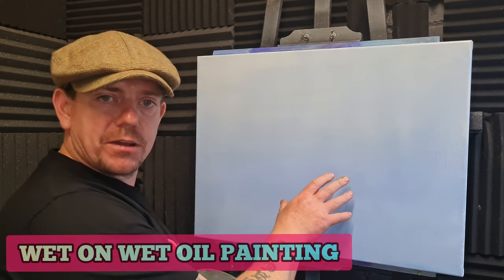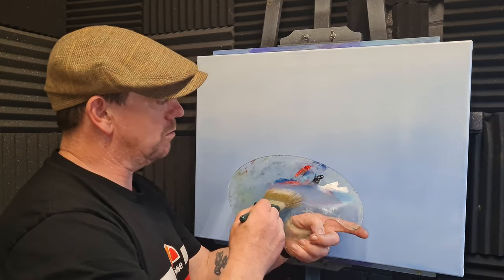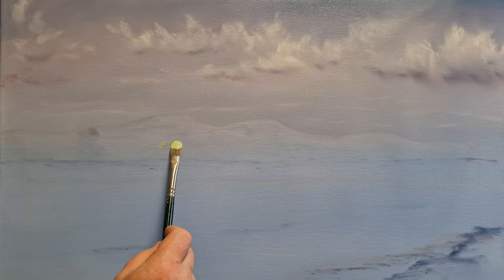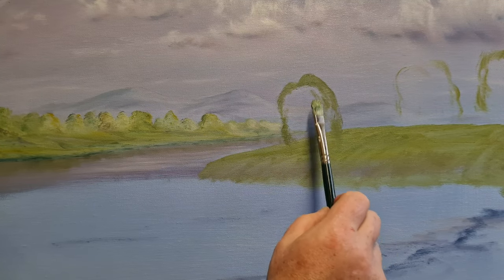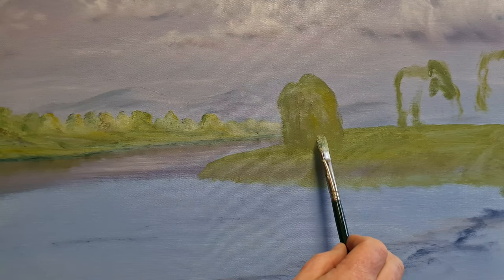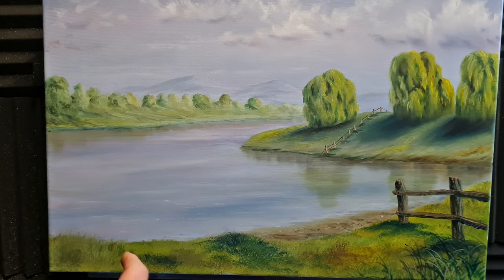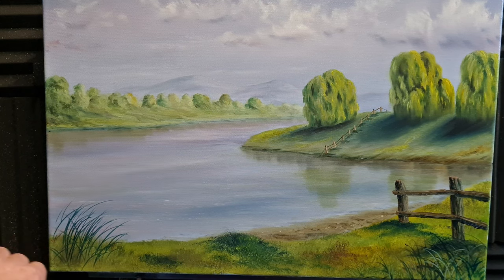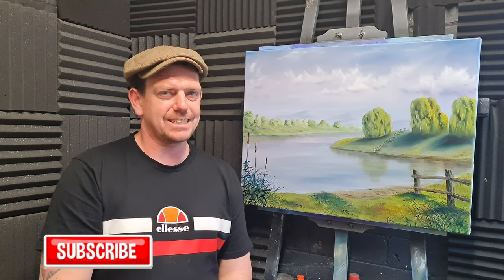Down by the River wet on Wet painting tutorial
"Down by the River" follow this simple Wet on wet oil painting tutorial to learn how to paint weeping willow trees on an beautiful river bank. This painting depicts a perfect summer picnic area or fishing spot. The unspoiled landscape in this painting makes the viewer feel good inside.